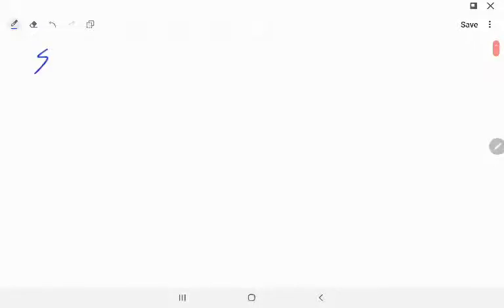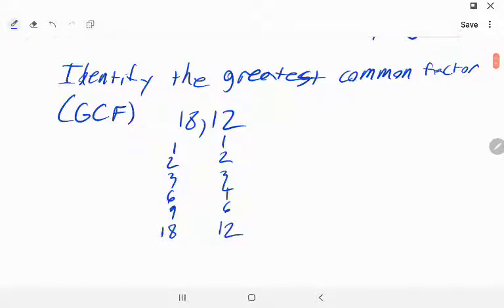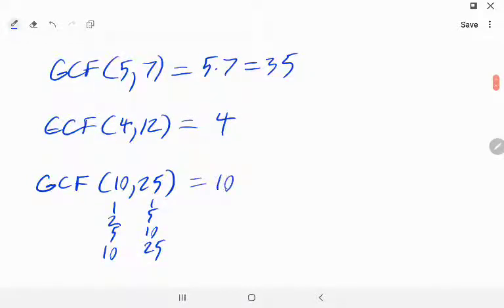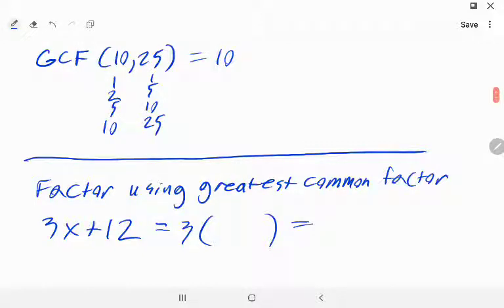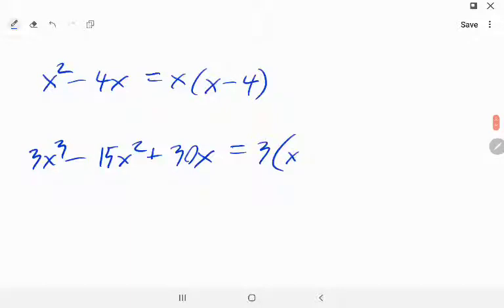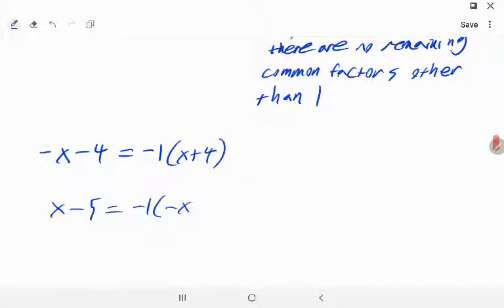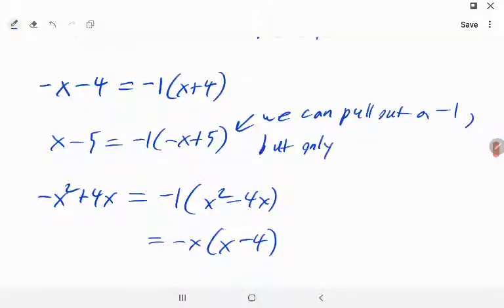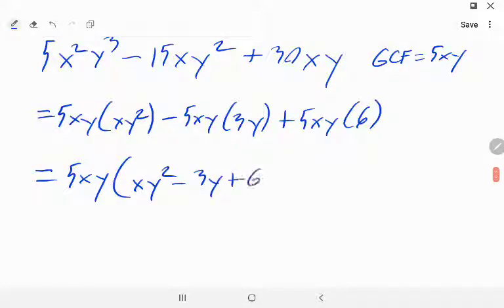MATGEN 110 Section 6 1a